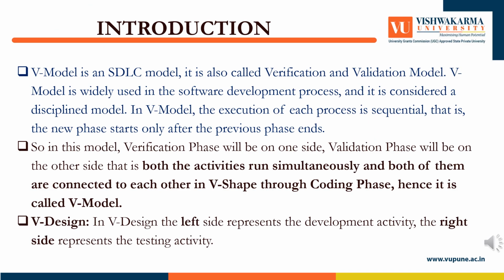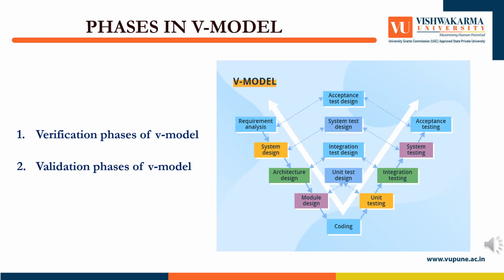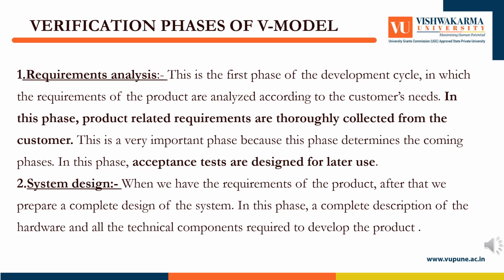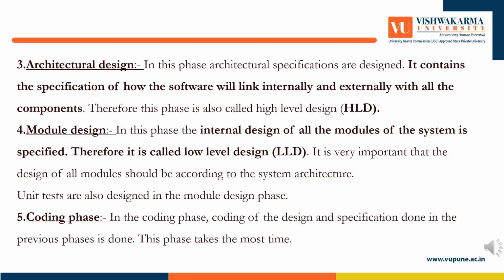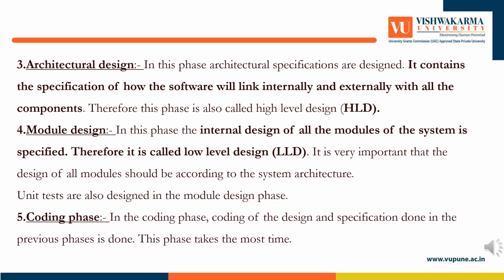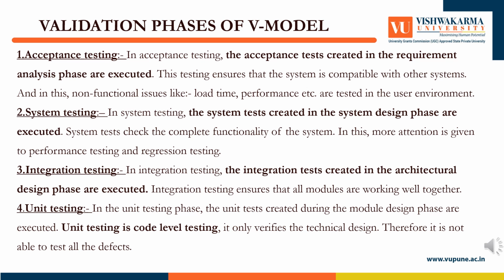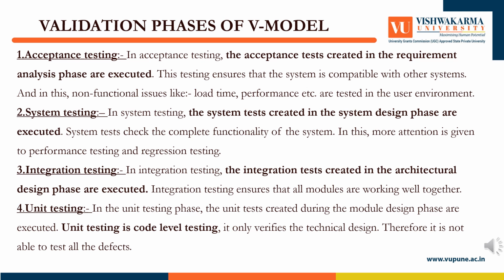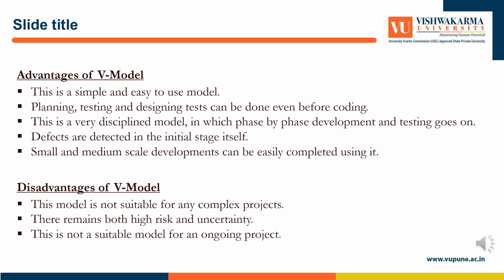v-model in sdlc